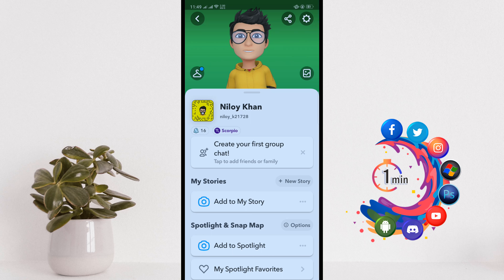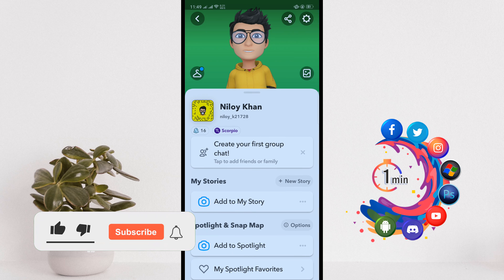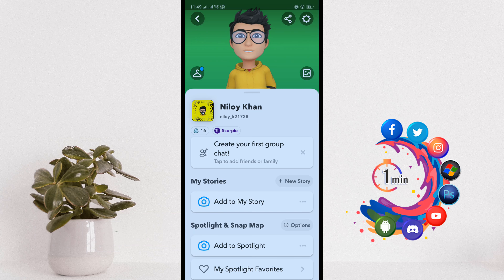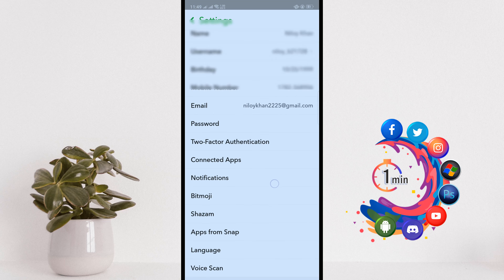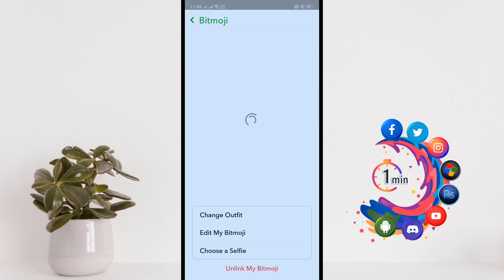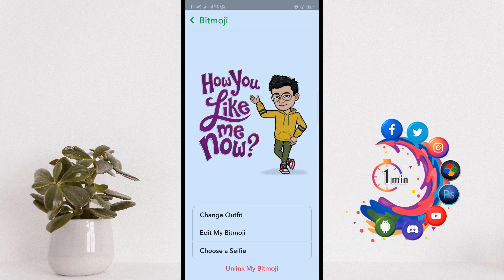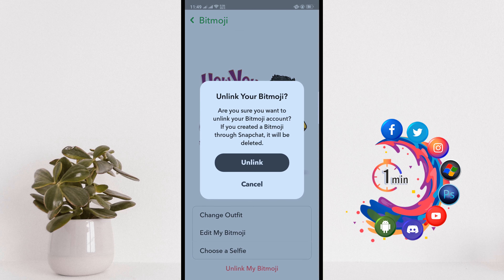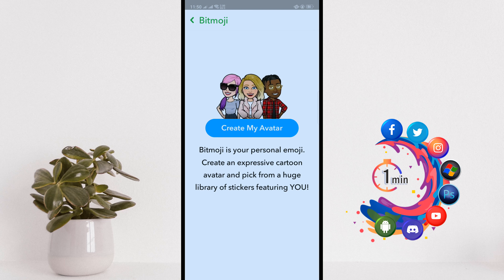How to delete bitmoji from snapchat 2024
This tutorial you how to delete your personalized avatar from the Bitmoji app. Open Bitmoji on your mobile device. It's the green icon with a white winking chat bubble on your home screen (or in the app drawer, if you're using an...

delete bitmoji outfits on snapchat
how to have no bitmoji on snapchat
reset bitmoji on snapchat
what does unlink my bitmoji mean
 remove bitmoji from keyboard